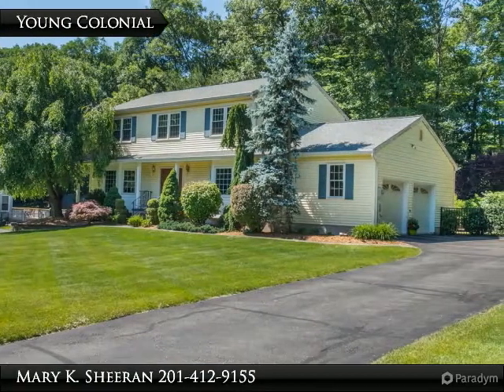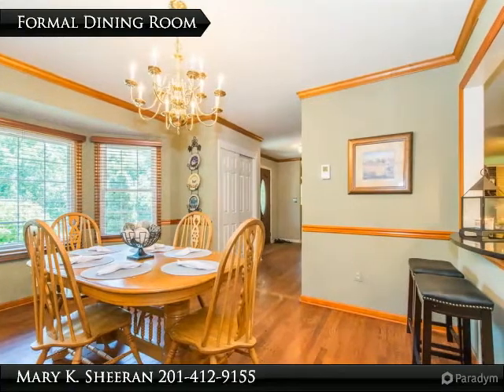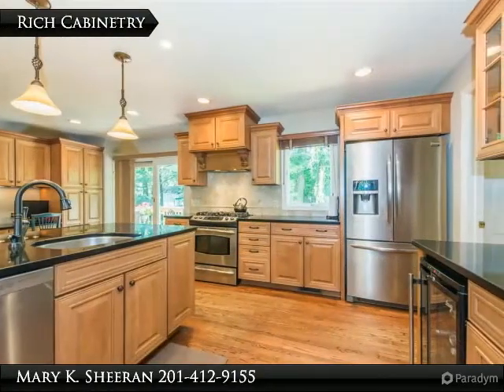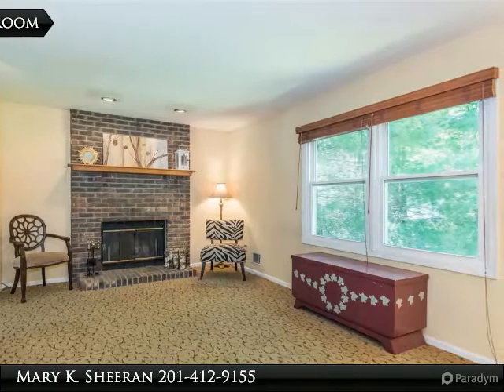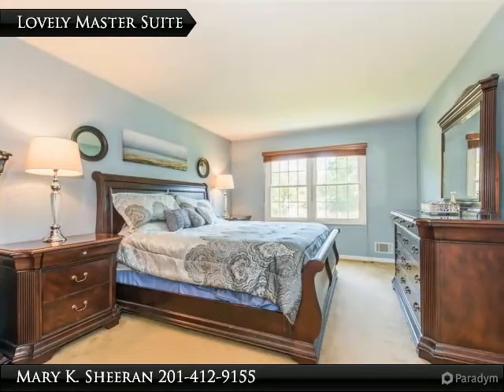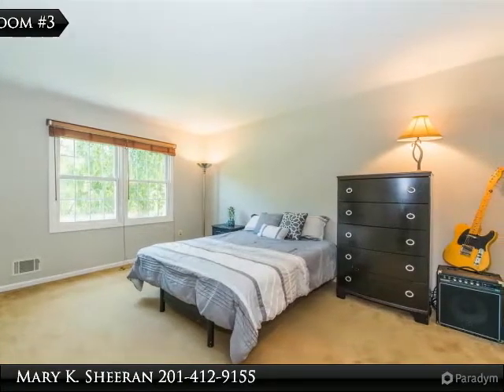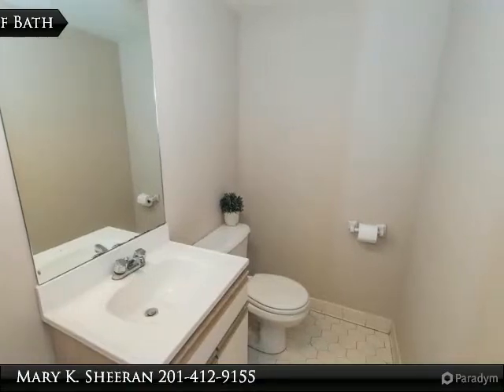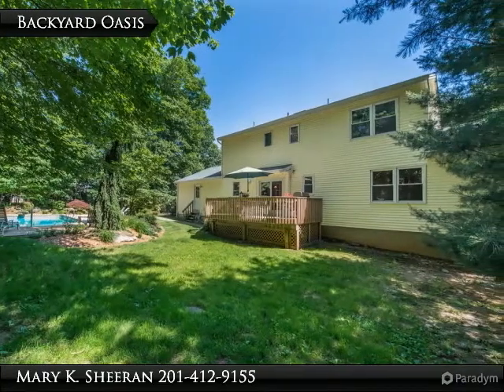Home for Sale: 11 Heather Court in Rockaway Twp.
$500,000, 4 bed, 2.5 bath, SF, MLS# 3480118

Spectacular, young Colonial nestled in the desirable Birchwood section of Rockaway Twp. on rare quiet, dead-end street. Open floor plan concept great for entertaining. Large 4 bdrms, 4 baths-tons of bonus space. Updated kitchen w/ granite counters, SS appliances & wine fridge. Opens to sun-fill DR & FR w/ fireplace. Lots natural light. HW flooring. Formal living & powder room complete 1st floor perfection. Expansive master suite, lavish mstr bath & walk-in. Finished BSMT w/ rec room, bath & offers tons of storage + the over-sized 2 car garage & shed. Walkout through glass sliders to Trex decking, in ground pool & backyard oasis or sit back & relax w/ a good book or some lemonade on your front porch. Enjoy all the outdoor relaxation this home has to offer. It's a lifestyle perfect for entertaining & summer fun!

Presented By:
Mary K. Sheeran, Keller Williams Metropolitan